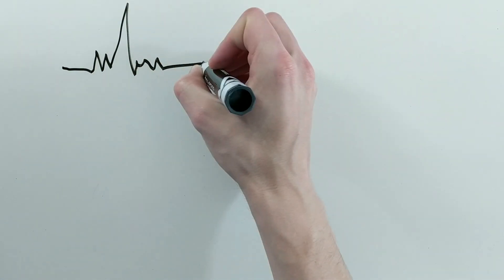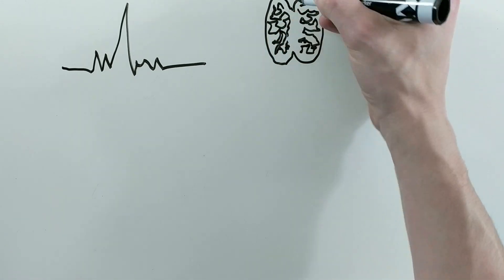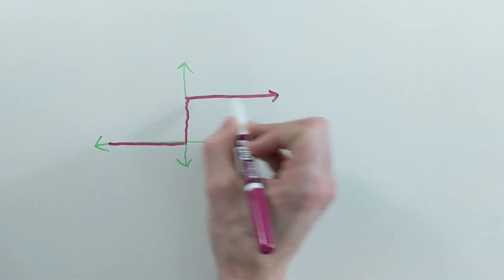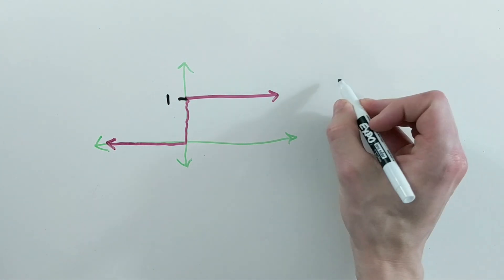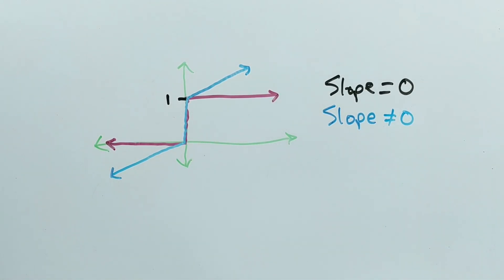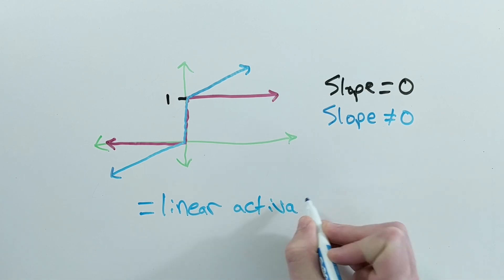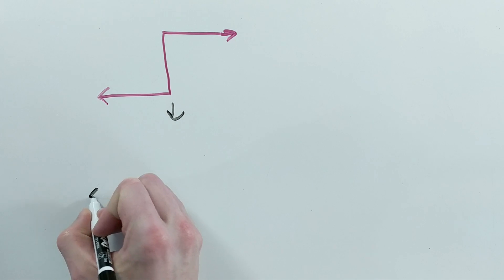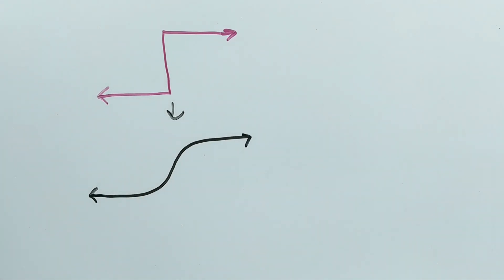Intuition: How does the Heaviside Activation Function work?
The Heaviside function was one of the first activation functions used to model how neurons in our brain work.